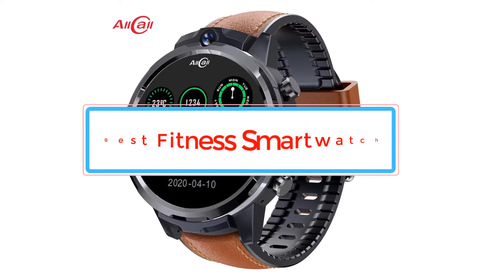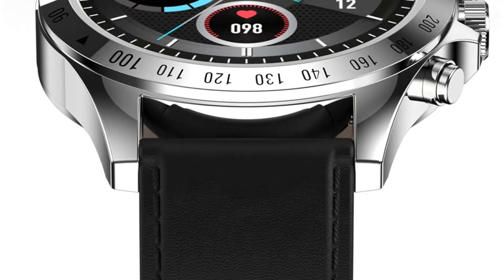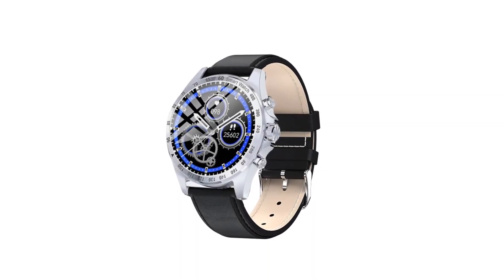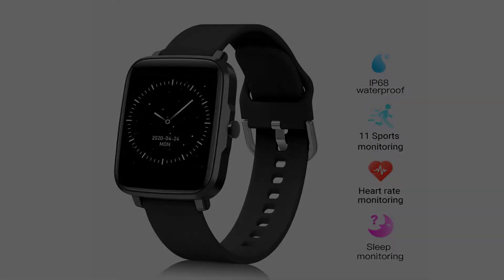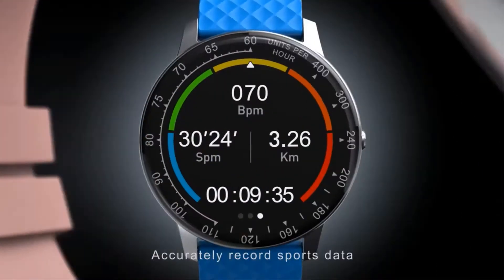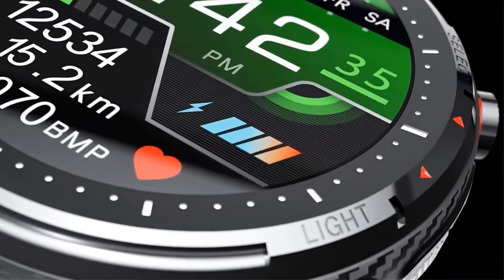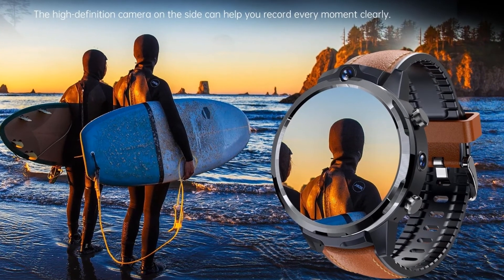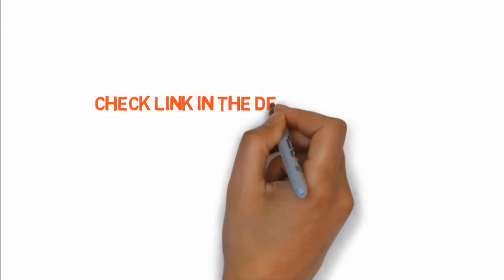Top 5 Fitness Smartwatch 2021- Best Fitness Smartwatches you can buy right now!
1. Kaimorui Smart Watch

2. Men Women Fitness Smartwatch

3.Full Touch Watch Smart Watch

4.CHYCET 2021 Smart Watch

5.AllCall Awatch GT2 Smartwatch